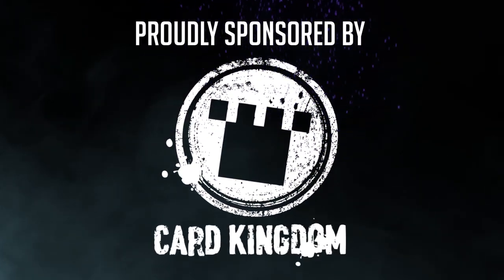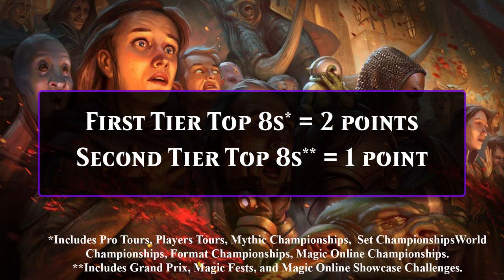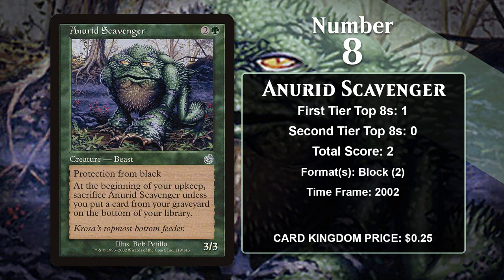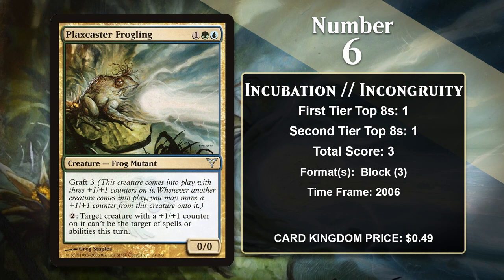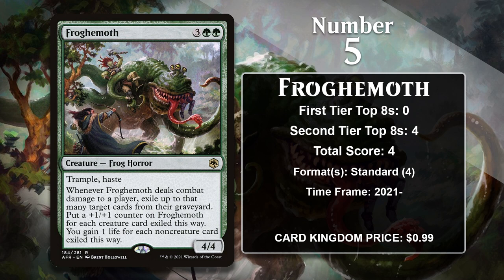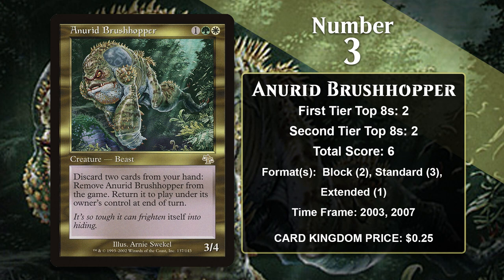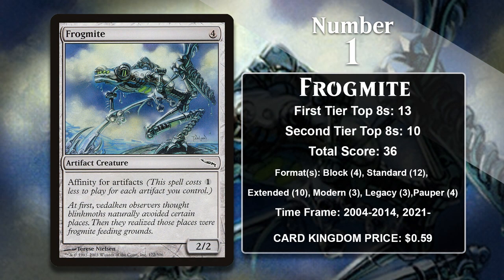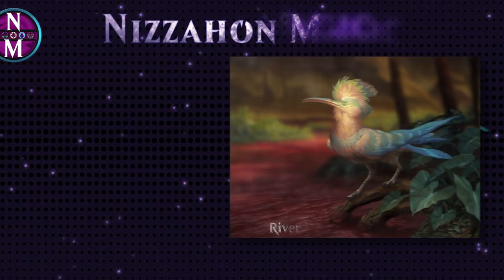MTG Top 10: Frogs | Magic: the Gathering | Episode 416